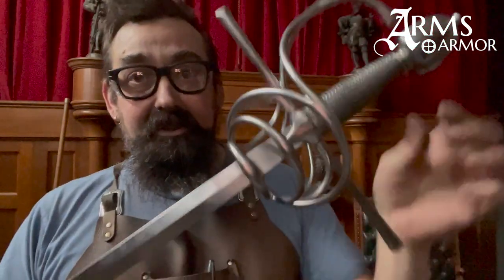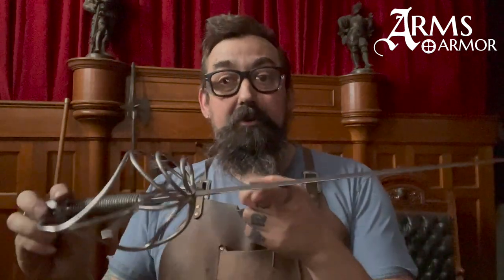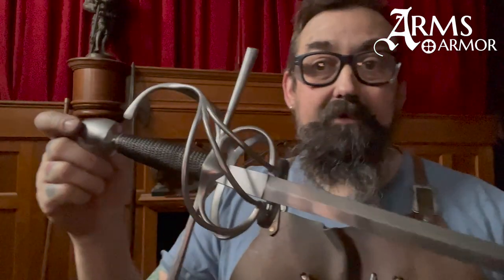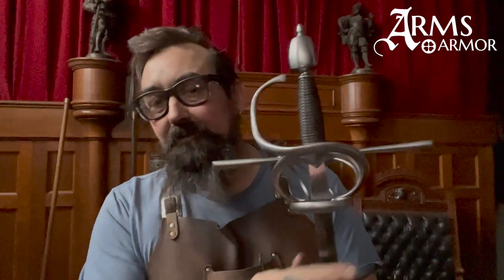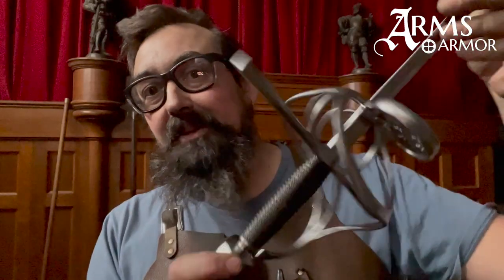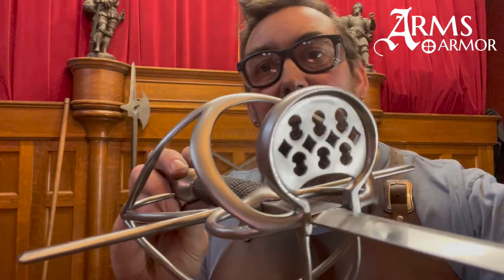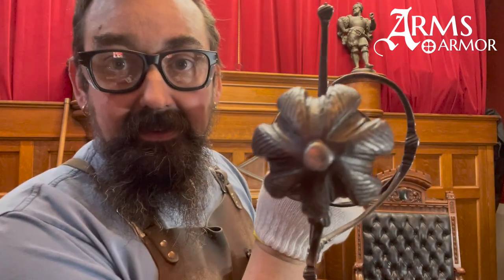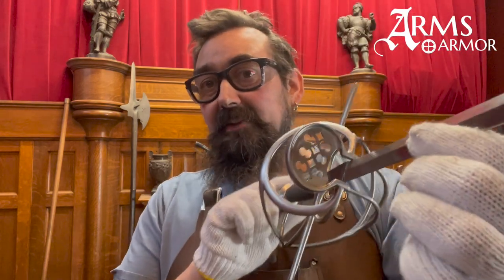Custom training rapiers compared to historic originals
Today we take a look at two high-end custom training rapiers that we've just completed and compare them to three original rapiers in the collection of The Oakeshott Institute.  These are not your common bargain basement trainer.   Rather, we make them as true to original rapiers as we can, but with a flexible blade that we hand grind to have handling properties as close as possible to a sharp blade while still preserving the life of your training partners ;-).